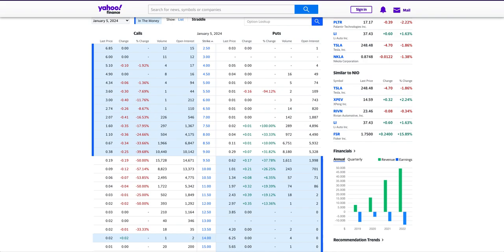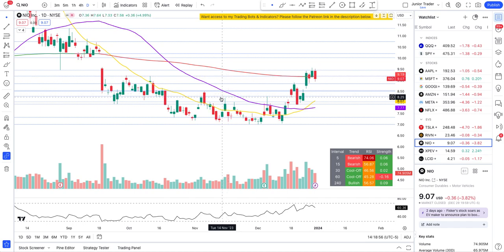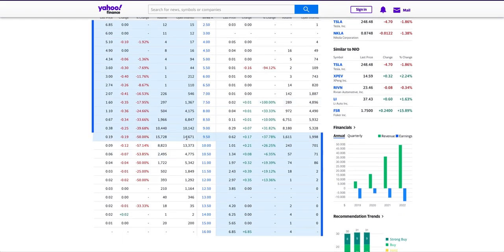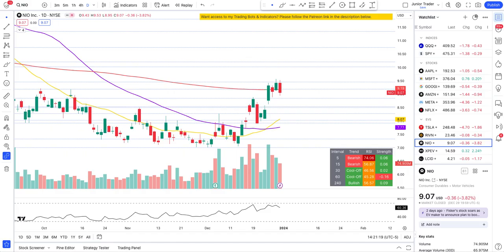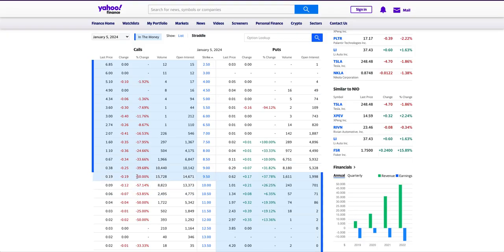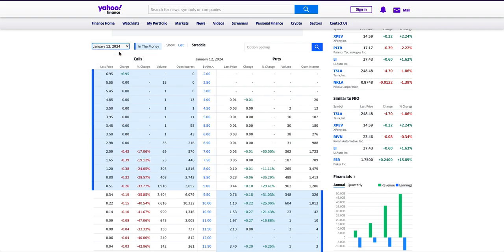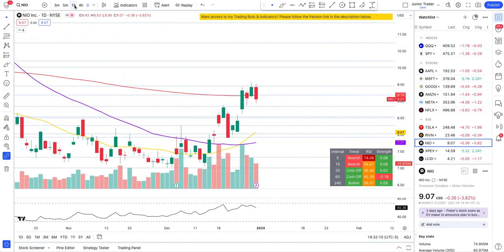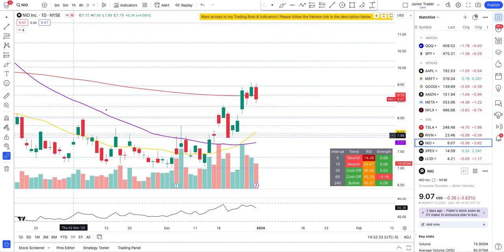NIO Stock Options Analysis